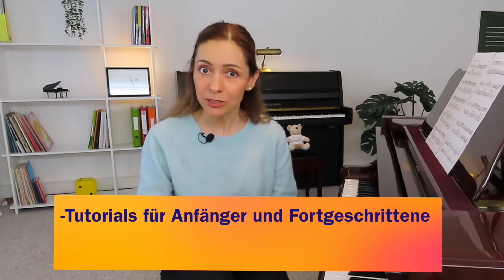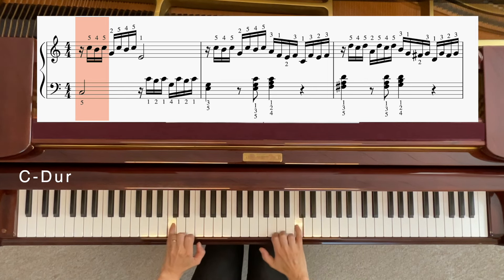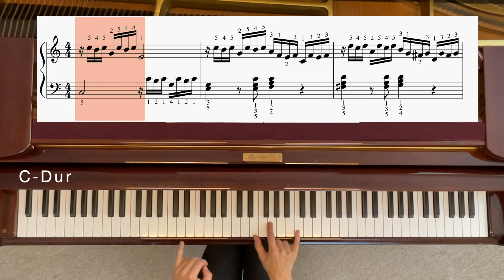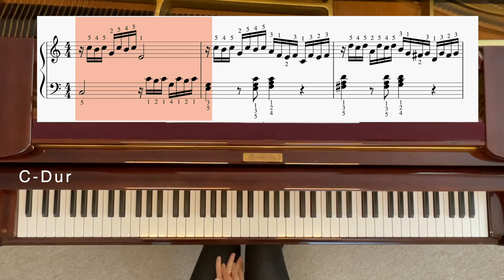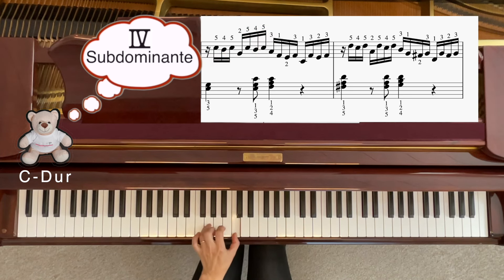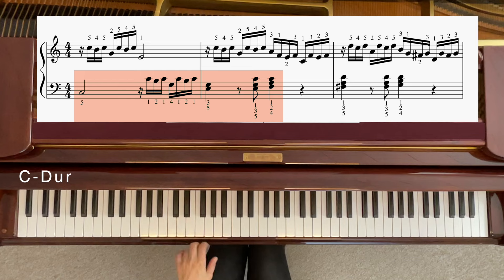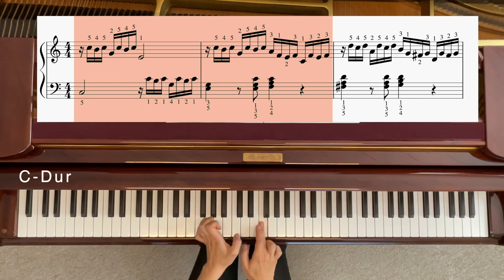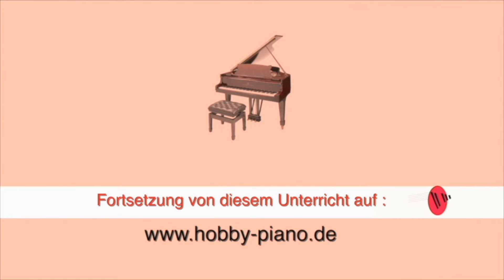J.S.Bach Präludium C-Dur Nr.1 BWV 553 - 📕Tutorial / Klavierunterricht mit Hobby-Piano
🎹 Willkommen zu unserem Unterricht!
Gemeinsam lernen wir Schritt für Schritt die ersten zwei Takte von J.S. Bachs Präludium in C-Dur. 😃 Ich wünsche dir ganz viel Freude an diesem wunderbaren Werk! 🎼✨

Du kannst dieses Tutorial einzeln erwerben oder es als Teil deiner Mitgliedschaft genießen.

Als Diplom Klavierlehrerin und ausgebildete Pianistin biete ich bei Hobby-Piano.de hochwertigen Unterricht mit über 80 Stunden Unterrichtsmaterial. Du bestimmst dein Lerntempo, kannst beidhändig spielen und jederzeit Fragen stellen. Online-Klavierunterricht eignet sich auch perfekt als Geschenkidee!

Bis bald und viele Grüße
Irina